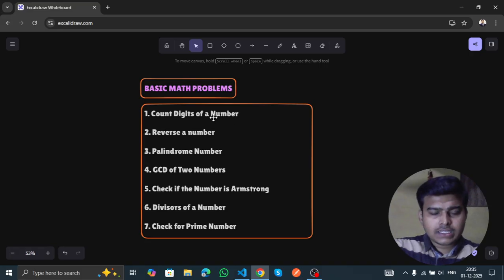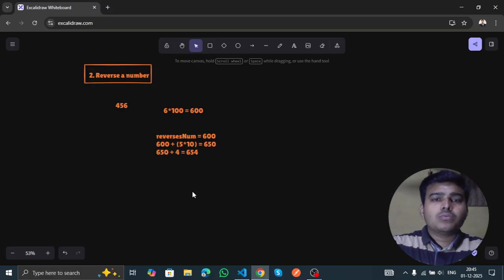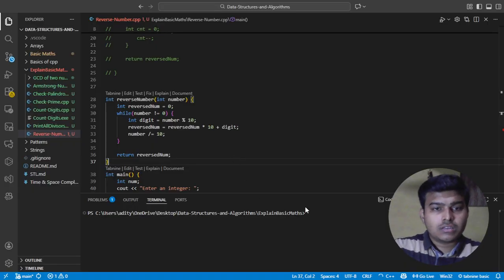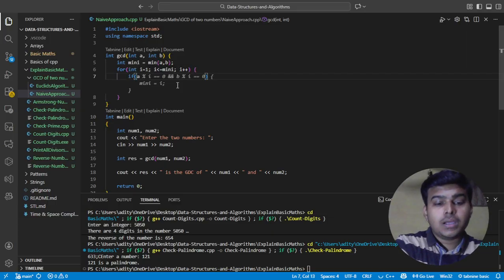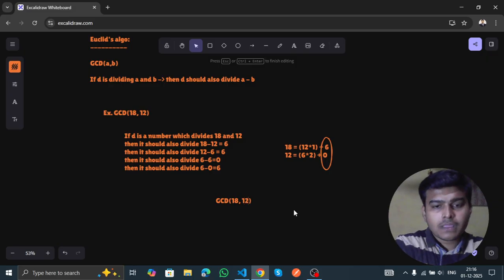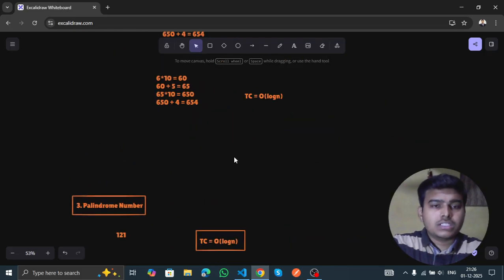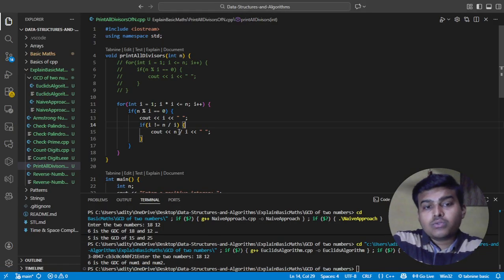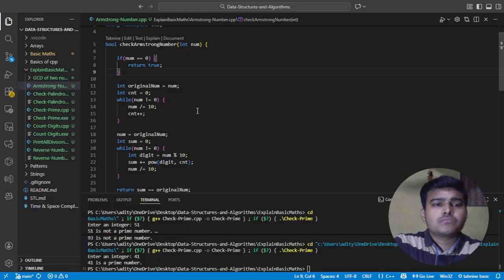Day 04 | 7 Essential DSA Basics Explained with Intuition + Code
In this video, I explain 7 essential DSA basics that every beginner must master.
Each problem is covered with clear intuition, step-by-step logic, and clean C++ code.

🔥 Problems Explained:
1️⃣ Count Digits (O(log n))
2️⃣ Reverse a Number
3️⃣ Check Palindrome

4️⃣ GCD / HCF (Brute Force + Euclid’s Algorithm O(log n))
I’ve uploaded a complete GCD deep-dive video — check that for the proper explanation.

5️⃣ Armstrong Number
6️⃣ Print All Divisors (Brute Force + Optimized √n Method)
7️⃣ Check Prime (Brute Force + Optimized √n Method)

💡 What you’ll learn:
• How to extract digits efficiently
• When and why time complexity becomes O(log n)
• Why Euclid’s Algorithm is extremely fast
• How divisor pairs work and why √n matters
• How to write clean and readable C++ functions
• How to build strong fundamentals for bigger DSA problems

👨‍💻 Code Written in the Video:
• All 7 problem functions explained line-by-line
• Optimized versions included
• Edge cases discussed clearly

🎯 This video is part of my **60 Days DSA Journey**, where I learn → understand → explain each concept in the simplest way possible.